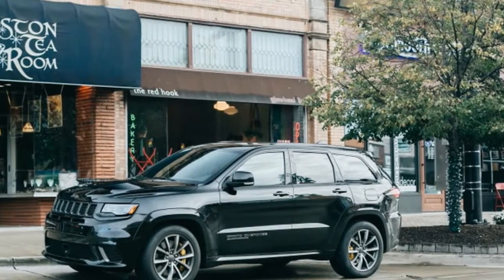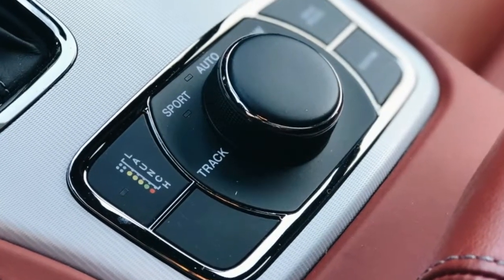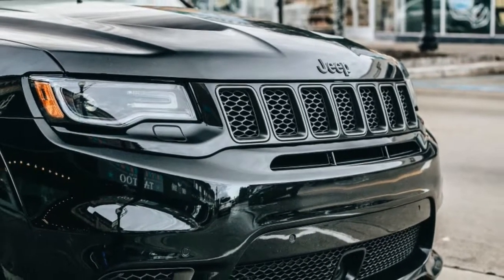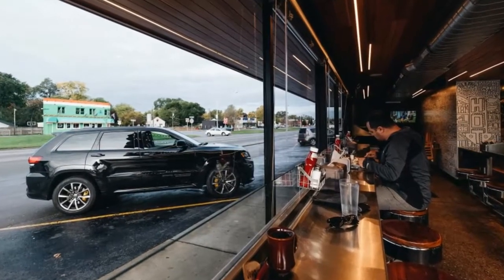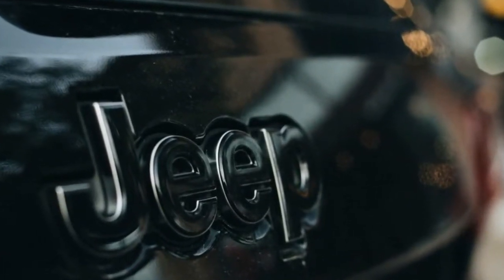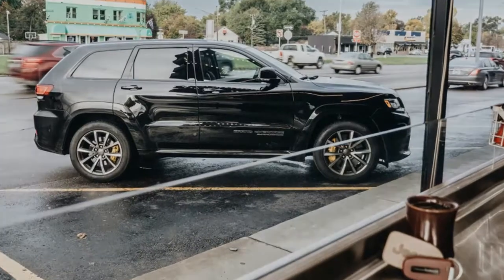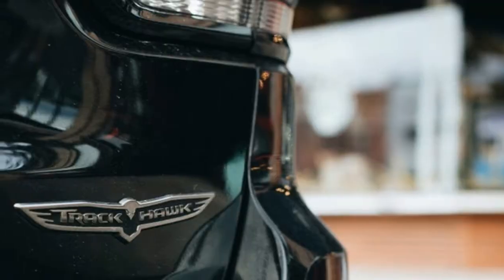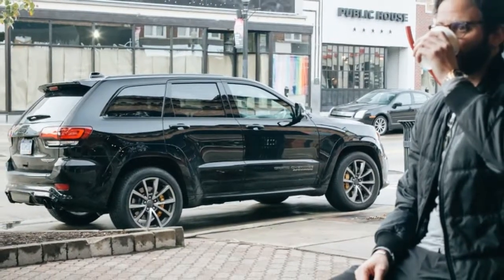Review 2018 Jeep Grand Cherokee Trackhawk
2018 Jeep Grand Cherokee Trackhawk Drivers' Notes  Haulin' the groceries

Powered by the same supercharged Hemi at the heart of Dodge's Hellcat cars, the 2018 Jeep Grand Cherokee Trackhawk is the sort of vehicle that comes from a "Why not?" attitude from the maniacs at SRT. It's not for the faint of heart, nor for the cash-strapped. With 707 horsepower and 645 pound-feet of torque, it's capable of a 0-60 sprint of just 3.5 seconds. Its base price, however, is $86,995, though our tester's sticker totaled just a few bucks shy of $100,000.

Senior Editor, Green, John Beltz Snyder: "What business does a Jeep have going 0-60 in 3.5 seconds?" This was my thought as I merged into rainy rush-hour traffic on Woodward Avenue in the 2018 Jeep Grand Cherokee Trackhawk. "Why does an SUV need to have 'Track' in the name?" I thought as I unintentionally broke the tires loose pulling away from a stoplight. I hit the "Eco" button, but the Jeep still roared with every toe-tap, and still managed to gulp down nearly a quarter of a tank of gas on my ride home.

That sound, though, is amazing, and surely more unsettling to other drivers coming from such a big beast of a ute.

Anyway, this Jeep feels more grown-up than other Hemi-powered vehicles I've driven. The fit and finish in this $99,000 Jeep is far nicer than, say, the Dodge Durango SRT (though at a much higher cost). If another driver didn't pay close attention to the badging, they might see this and think it just another Jeep. The sound, though, will give it away every time.

Associate Editor Joel Stocksdale: If Fiat-Chrysler knows how to do anything, it's making fast SUVs, and the Grand Cherokee Trackhawk is further proof of that. And by that I mean, they know how to make them fast, and they know how to make them pleasant to drive.

The Trackhawk definitely handles the fast part better than its SRT Durango and SRT Grand Cherokee cousins, what with its extra 230-odd horsepower. This big beast seriously rockets when you punch the throttle. The nose rises up, the supercharger screams, the exhaust rumbles and the speedometer ticks up much faster than you'd ever think. And it feels strong at all revs. Also impressive is that you don't have to really think when flooring it. The all-wheel-drive and fat tires offer so much grip the Jeep simply goes.

The pleasant to drive part comes in the fact that the Trackhawk is very comfortable. The suspension has plenty of give, providing a good ride over pockmarked Motown roads. But it still handles well, if perhaps not quite up to the standards of European super SUVs. But the thing is, no SUV is going to have sports car handling, so the tradeoff toward a bit more comfort is welcomed. Adding to the good suspension are wide, bolstered, well-padded seats that should be excellent for long-trips. The UConnect is easy to use, and there's plenty of space inside. It's a great all-around SUV, and it just happens to go extremely fast.

Editor-in-Chief Greg Migliore: I was psyched to drive the Trackhawk. It's one of the most anticipated Jeeps ever — and it totally lived up to the hype. Obviously, the Hellcat engine is the spotlight feature, and it's well-suited to the Grand Cherokee. That was the part I was curious about. It didn't seem like a logical fit, but everything is well-tuned and sorted. It sounds good, yet not overdone. It's also a sleeper vehicle. Yes, something is up with this Jeep. You can tell that at first glance. But Hellcat power isn't immediately obvious. I like that. It's also pretty chill when you're cruising at steady speeds.

Inside, I wasn't a fan of this maroon leather. Otherwise, the FCA U.S. controls and infotainment remain among the best in the industry. The touchscreens work, and the knobs and buttons are intuitive. Can't ask for more. Also, many years into its lifecycle, the Grand Cherokee remains a strong, attractive player in its segment. Giving it the Trackhawk treatment wasn't necessary, but I'm sure glad FCA did.